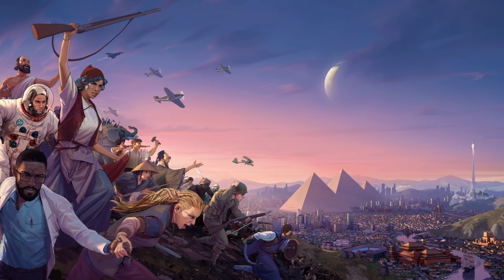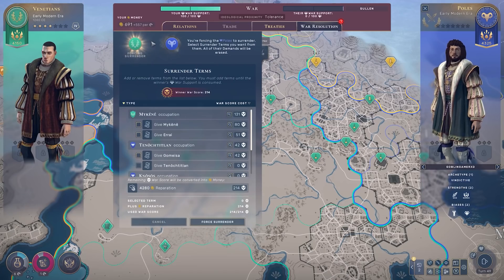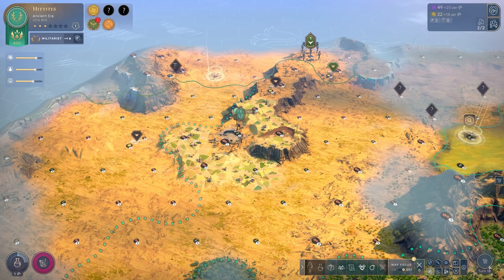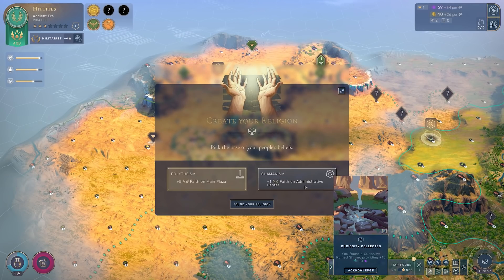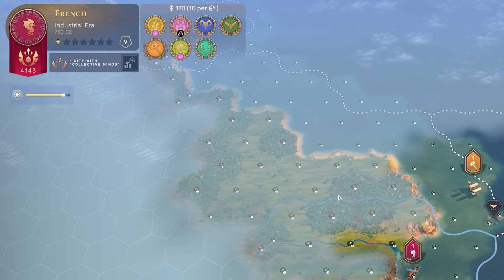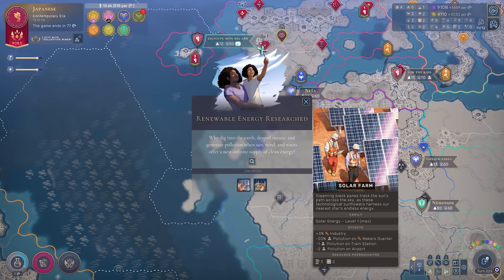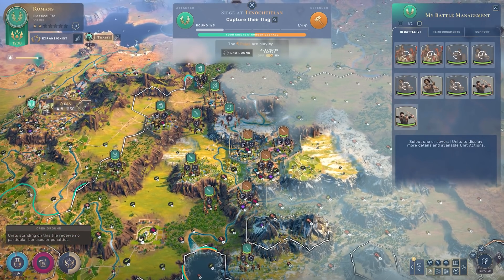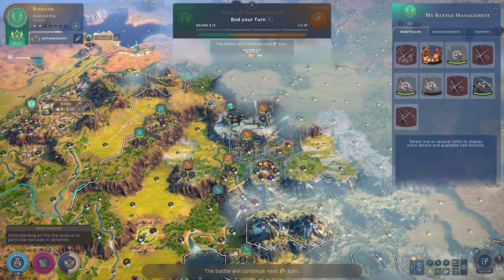NEW Humankind Game Update Spotlight | Pollution, War Score, Faith Tenets & More!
Humankind game update and patch day! Today I'm showing you the changes we discussed last week when Humankind game's beta patch (1.3) went live on steam on 17 September. Now that I've played the update and experimented with the changes, here are the changes I like the most - with gameplay footage to show you exactly what's changed in Humankind's new patch update.

Humankind uses the Games 2 Gether platform for it's official forums and updates, here is a link to the patch notes for the latest humankind patch

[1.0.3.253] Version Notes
- Added coastal Sieges.
- Added a notion of attacker anachronism to limit the damage formula.
- Added a notification when only one Technology is left to activate the End Game trigger.
- Added subtitles color picker in the accessibility options.
- Added a dedicated icon to the War Score.
- Added a War Score breakdown in the Crisis panel.
- Added a Select button in All Military Forces and All Cities and Outposts panels to focus the camera on those elements and select them.
- Added information on next threshold on Pollution tooltips.
- Added Game Speed and Game Difficulty information to game saves.
- Added a Fullscreen option in the video settings.
- Added tools to manage and share a Persona on G2G.
- Added several new hints.
- Improved the flow of dialogues/animations between Avatars in the Diplomacy screen.
- Improved the Surrender panel.
- Improved the pathfinding computation over the fog of war.
- Improved the display speed of the Avatars in the Lobby screen.
- Improved feedback for Naval transports, Militias and Siege Weapons.
- Improved the way AI makes prediction when evaluation a battle.
- Improved the way AI Armies will consider going through safe Territories to get closer to the target.
- Improved the way AI Empires synchronize their Armies for an attack.
- Improved the way AI Empire use bombardment.
- AI Empires will now focus more on their Emblematic Districts and should be more efficient in their placement.
- AI Empires should now properly place Common Quarter to gain Stability.
- Updated default keyboard shortcuts.
- End-game stats now correctly track FoodProduced rather than FoodNet (which tends to always be around 0).
- Reduced Combat Strength effect of the "Violent Pursuits" event.
- Reduced Combat Strength effect of the "Only Game in Town" event.
- Stability penalty of being overdrawn in terms of Influence now scales quadratically.
- Slightly reduced Hunnic Hordes bonus.
- Merchant gains now scale more with Eras.
- Aesthete gains now scale quadratically with Eras.
- Reduced Expansionist costs.
- Reduced the impact on Faith of the two initial Tenets, "Shamanism" and "Polytheism".
- Increased cost of claims for players on the high end of the Territory count.
- Reduced the "per district" Stability impact of local Pollution.
- Global Pollution effects now scale with District count.
- Natural Reserves now recapture Pollution.
- Increased Global Pollution thresholds by a factor of 2.5.
- Balanced Local and Global Pollution effects, local emphasis & on the Local Pollution tooltip on a Territory.
- Slightly reduced Pollution impact of Airports, Airfields and other special Districts to which Pollution reductions don't apply.
- Some Infrastructures now reduce Pollution from Airports.
- Sewage Treatment Plant now reduces Farmers Quarter Pollution.
- Loosened Civics prerequisites to make rare Civics more likely to appear.
- Added a minimum value to multiplier properties for enacting and canceling Civics, preventing some exploits.

Video Information
Title: Humankind Game Update's Best Changes | Pollution, War Score, Faith Tenets & More!